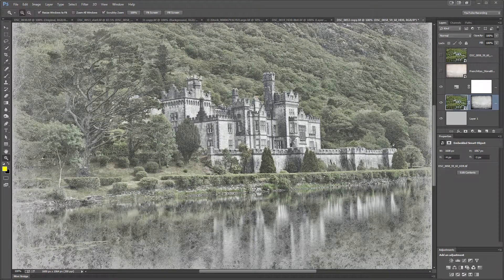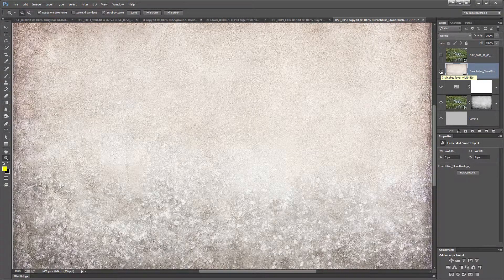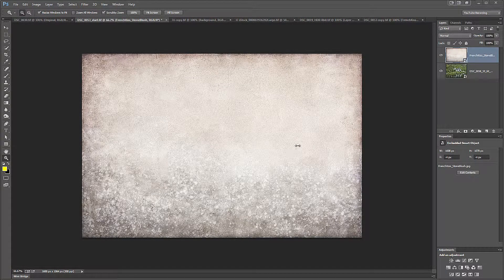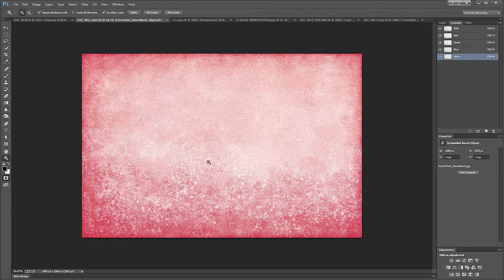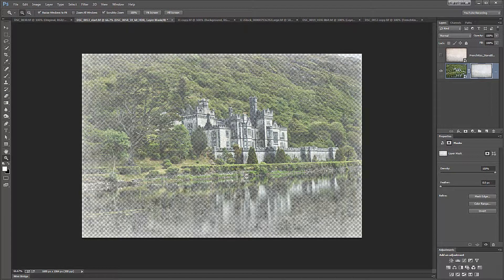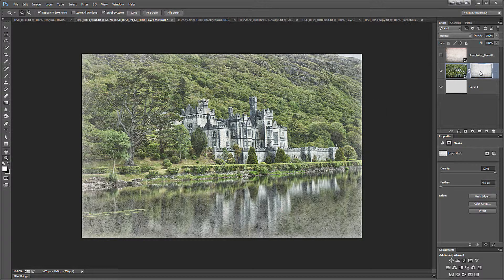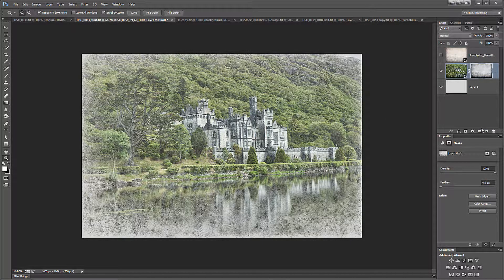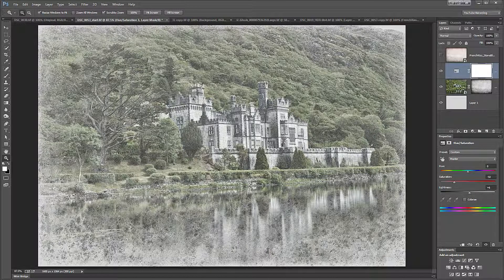Applying a Texture in Photoshop to Create a Weathered Look in a Photo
In this tutorial I show a process that can be used to create a weathered, aged look in Photoshop. I use a texture image which I apply as a layer mask and then I make some final edits with a Hue/Saturation adjustment layer.